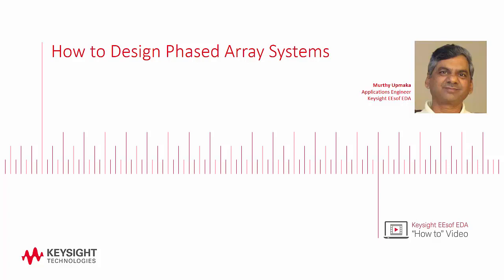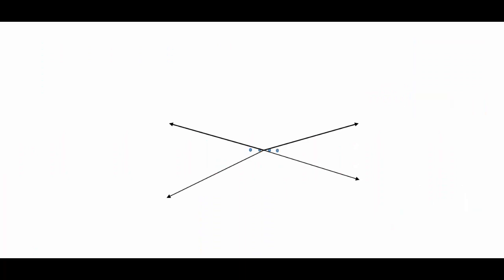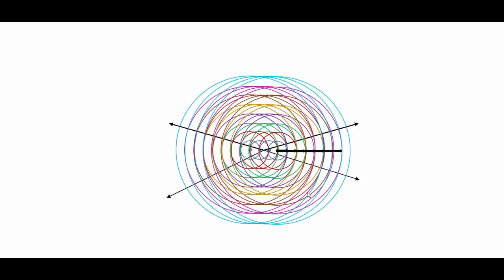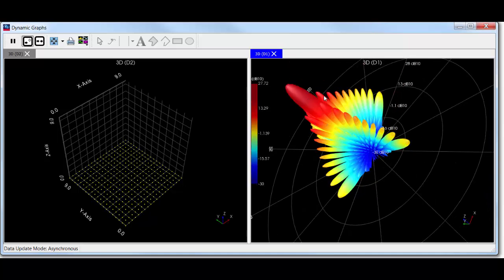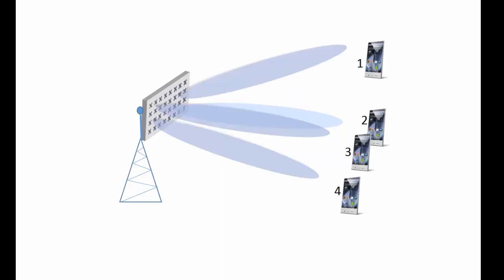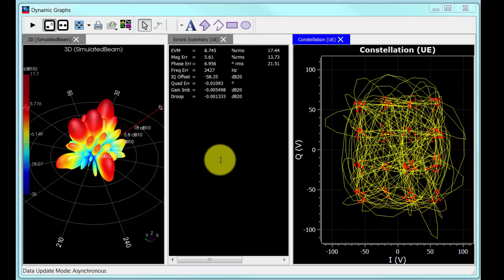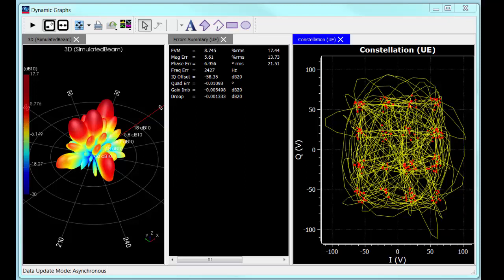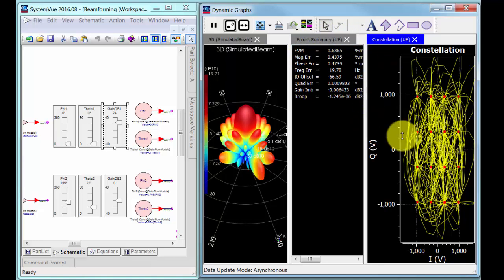SystemVue: How to Design Phased Arrays - The Basics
This video provides a brief overview of Phased Array design and demonstrates the basics of how to design a Phased Array system with SystemVue.